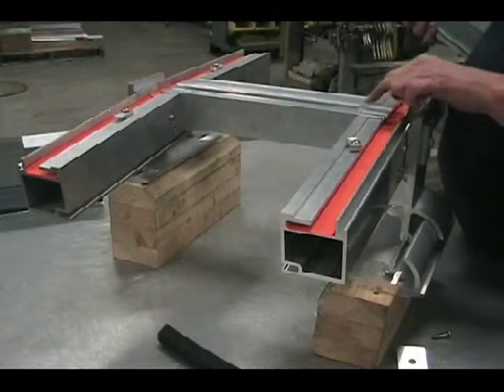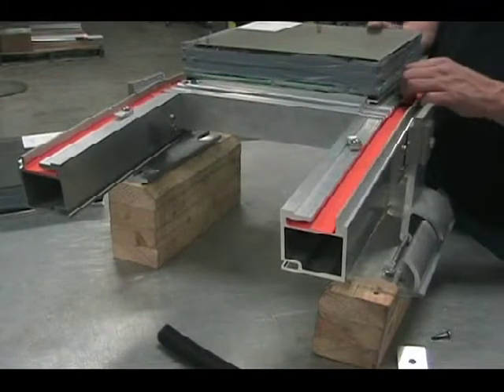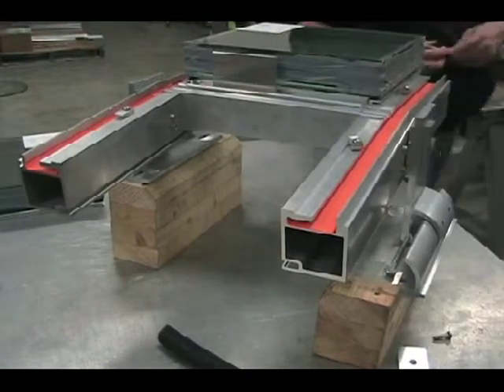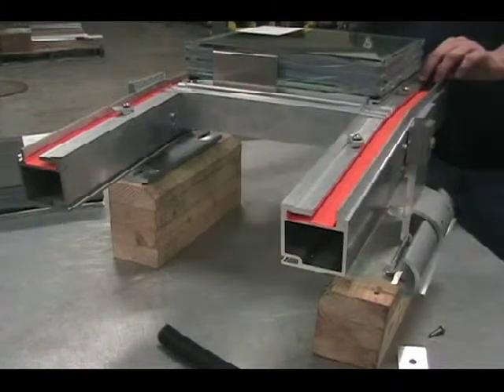skylight frame assembly 002